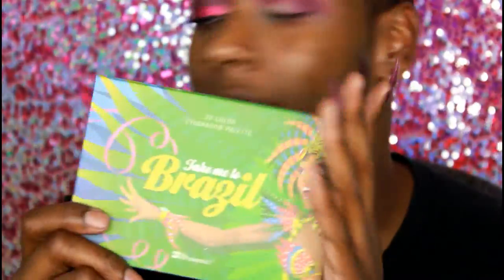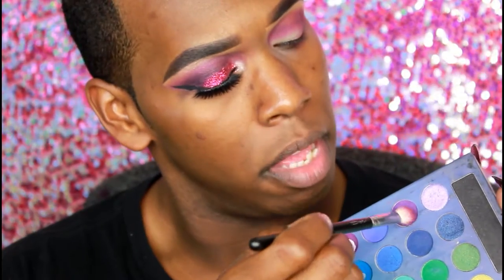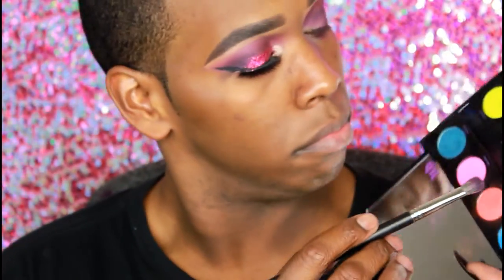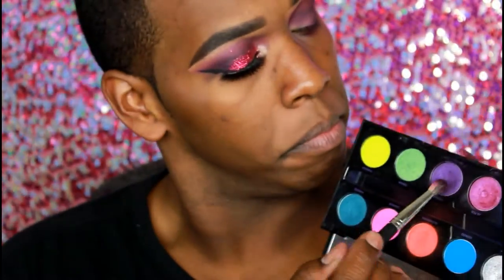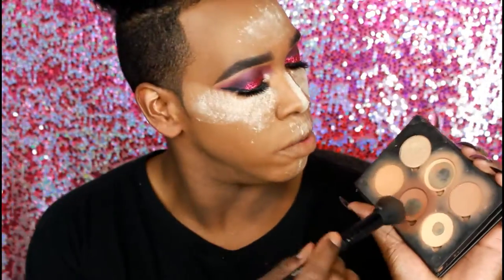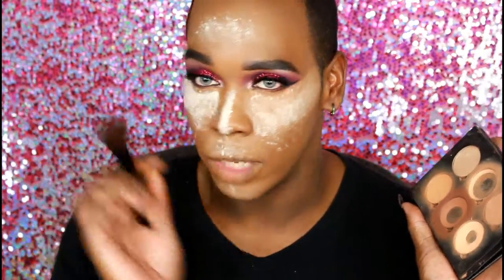BRITNEY SPEARS ''Slumber Party" Makeup Tutorial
I'm across the song slumber party on Britney Spears's new album called glory in something about the vibe of the song reminded me of a super girly look so I had to re-create it because I am up obsessed with the song and album!💙💙💙💙💙

IG. Clmuastudios